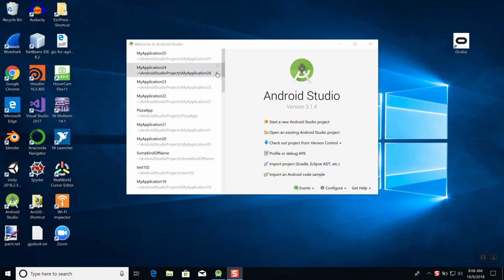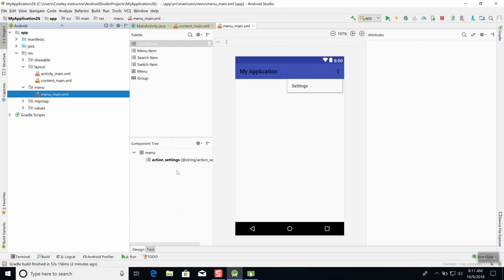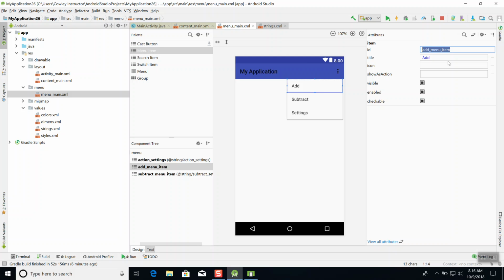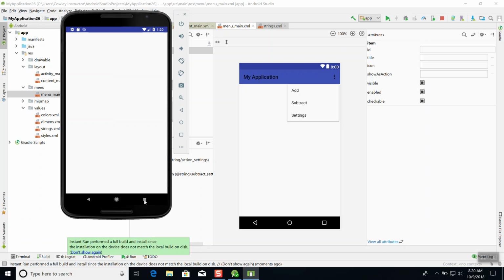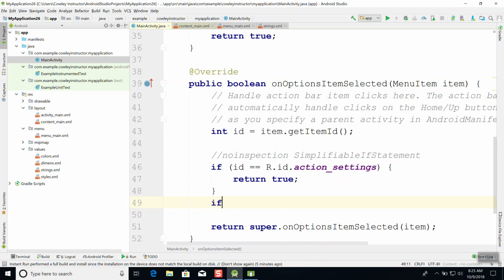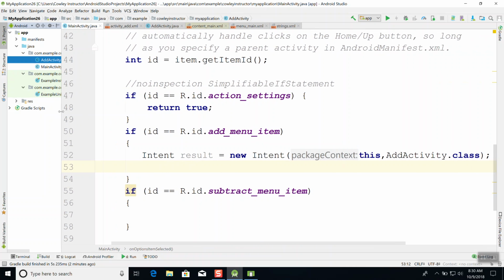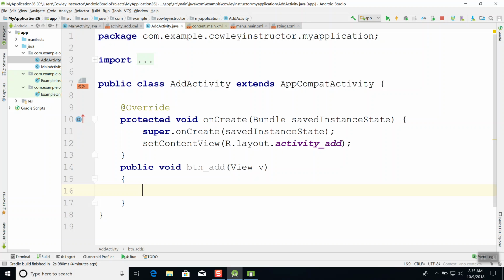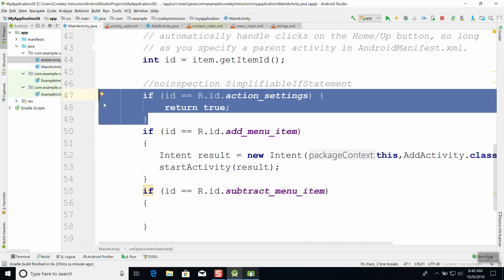Android App Development 1 - 10/9/2018 8:40:50 AM